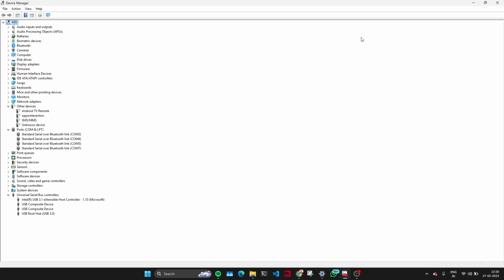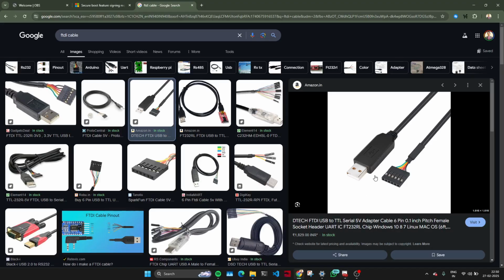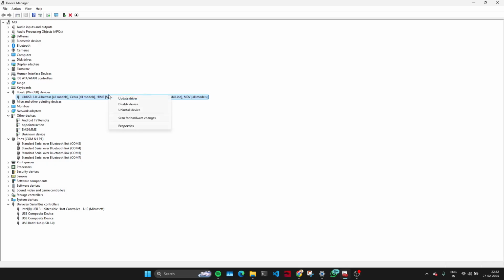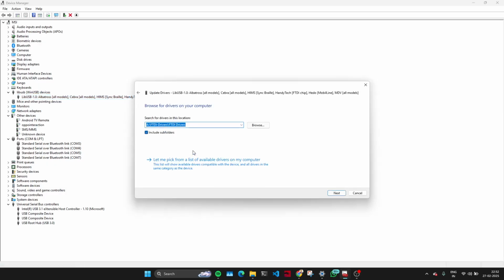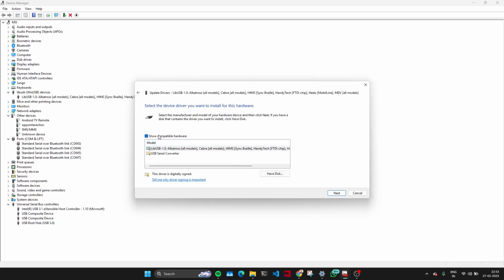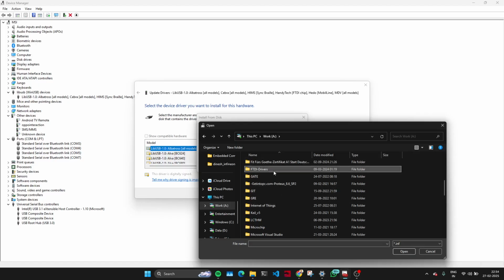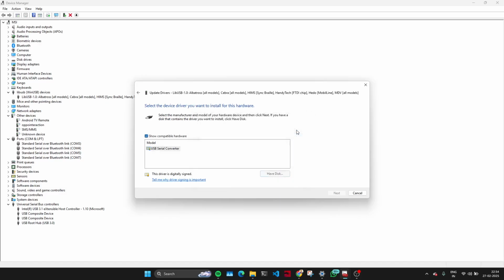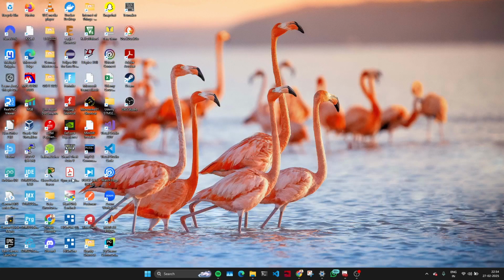FTDI Driver installation if it shows up as libusb(Windows 11)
Hey viewers, this video is specifically made for those who struggle with connecting their FTDI cable to Windows 11 PC since it shows up as libusb.